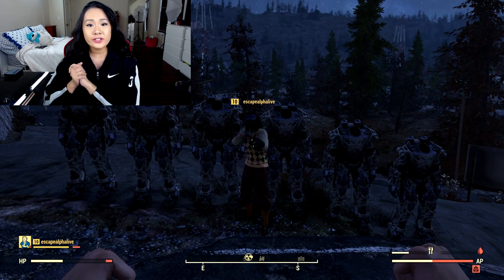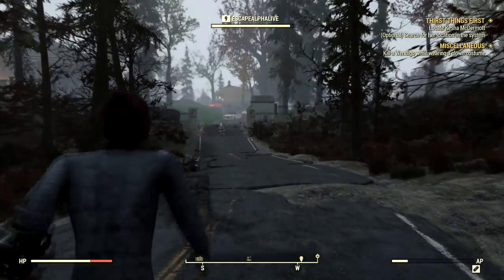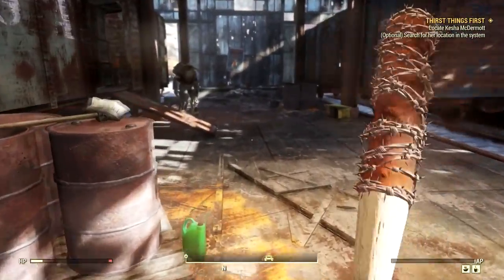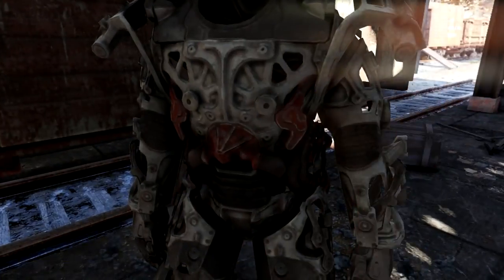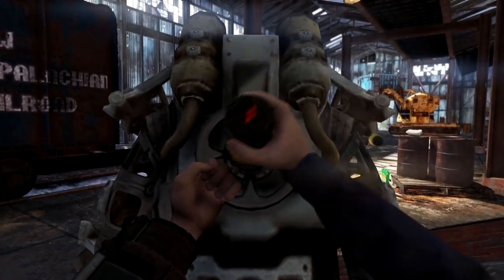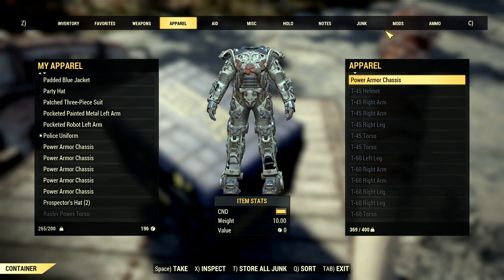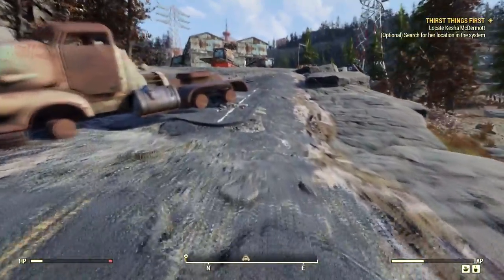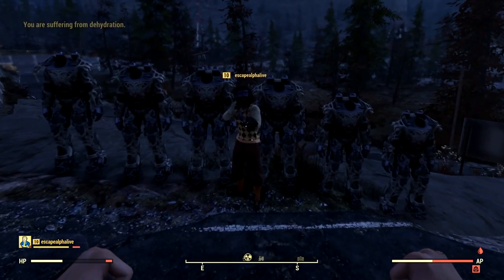How To Get Unlimited Power Armor Guide - Infinite Power Armor - Cheat The System - Fallout 76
This is a trick to getting as many power armors as you'd like. In other words unlimited power armor or infinite power armors. Very useful considering its really hard to find all the pieces you need to complete a power armor set.

Music links
Song: Cadmium - Melody (feat. Jon Becker)
Promoted by FreeMusicWave. Released by Frequency.

Ace Alpha
Andy Le
Anne Le